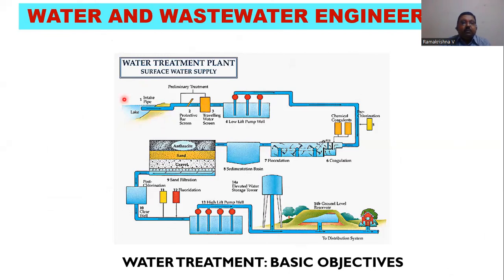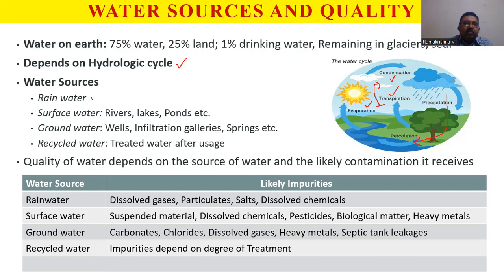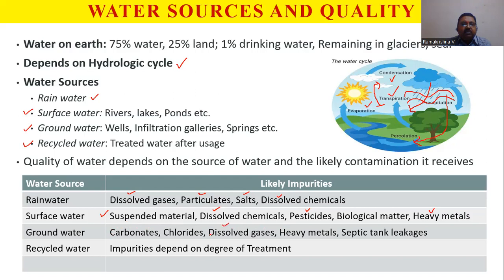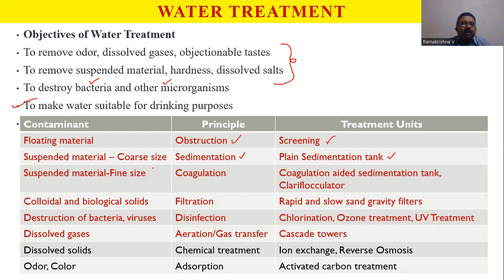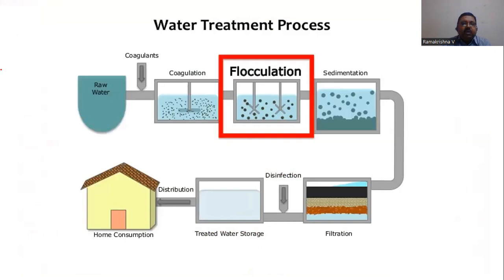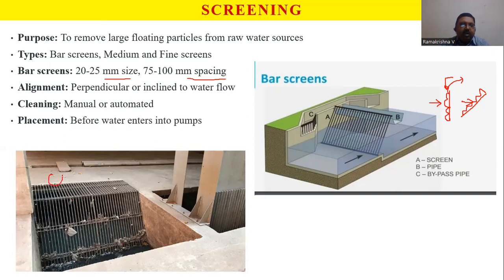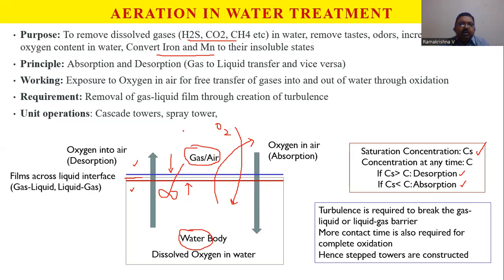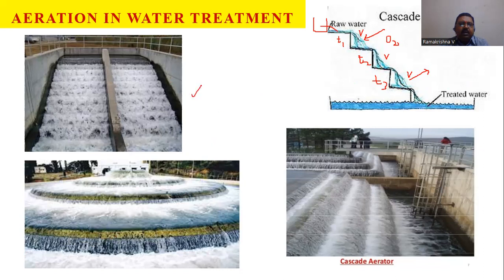Water Treatment - Basic Objectives